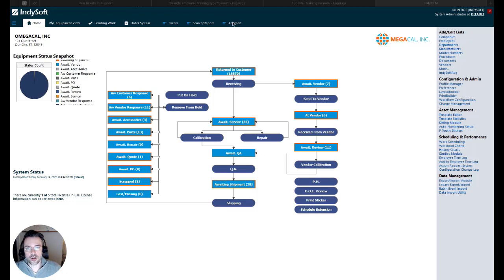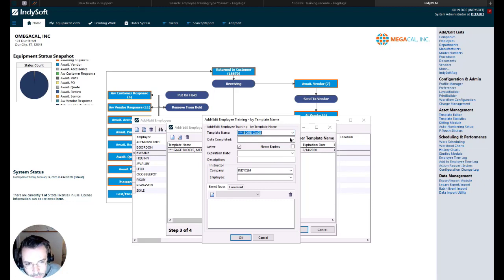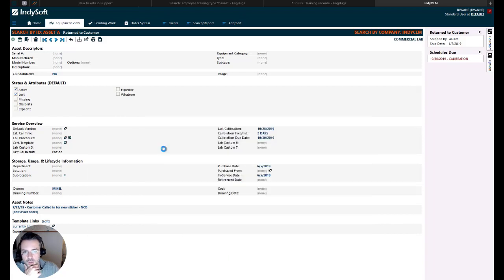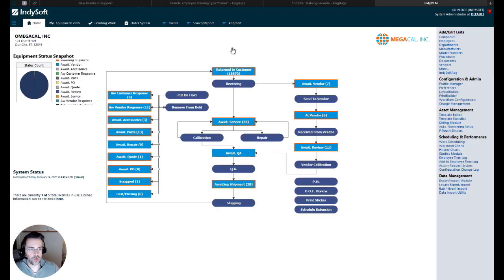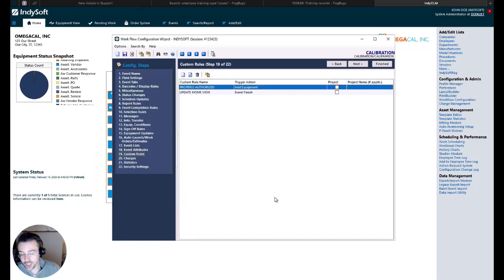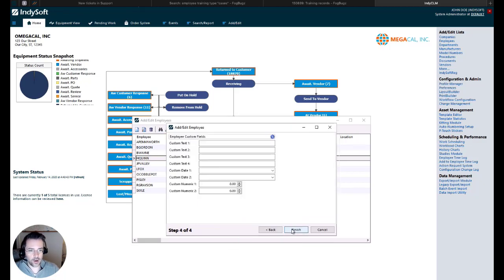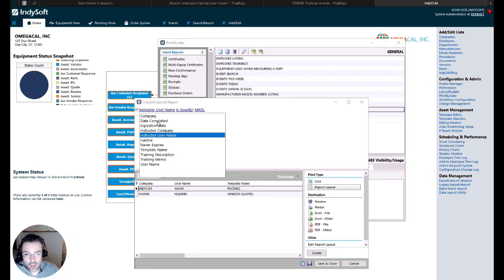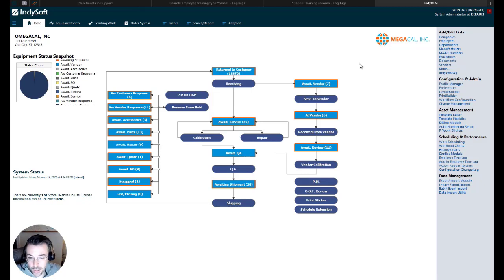Tip Tuesday - Employee Training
Would you like to only allow employees who have received specified training to perform certain tasks or calibrations?  This week Adam is showing you how to set up parameters around whether an employee has been trained so that the employee will either be allowed or denied the ability to perform specific tasks within the software.  Watch now!